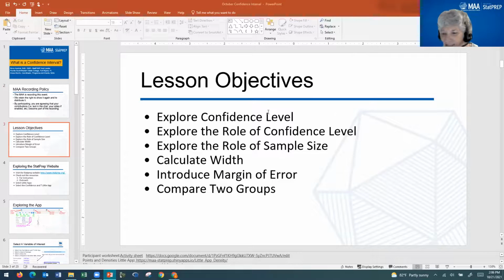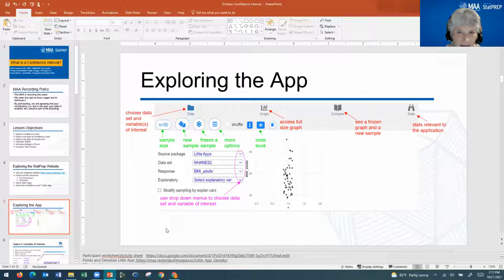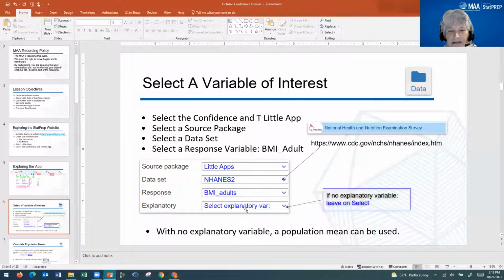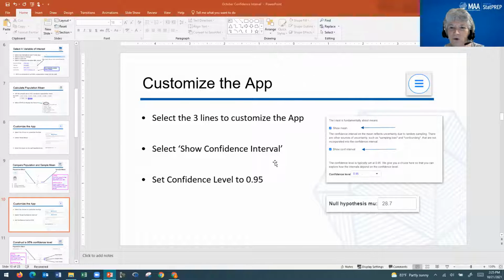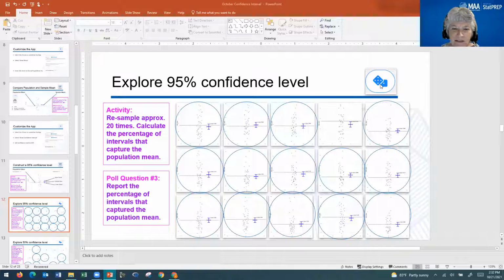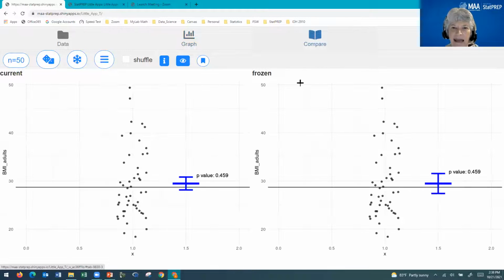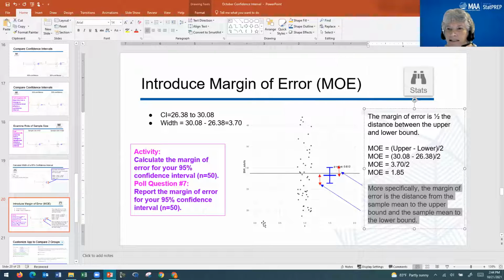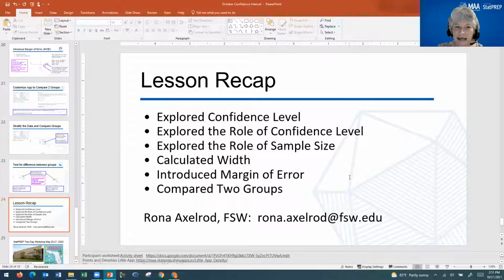StatPREP Webinar: An Introduction to Confidence Intervals: An Interactive Webinar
October 2021. Presented by Rona Axelrod
The StatPREP Little Apps are a collection of free, easy-to-use online tools that help students visualize the statistical concepts using real-world data.We will explore the StatPREP Little App for Confidence Intervals. In this interactive session, we will visualize the characteristics of a confidence interval, demonstrate what a confidence level is, resample data, and create side-by-side comparisons. These visualizations can be used to introduce the topic as well as in classroom assessments.